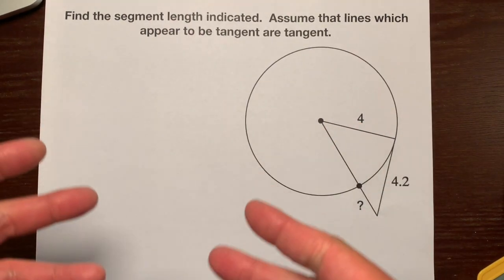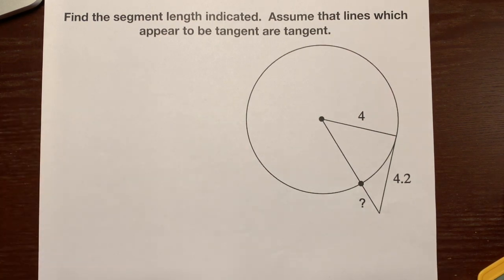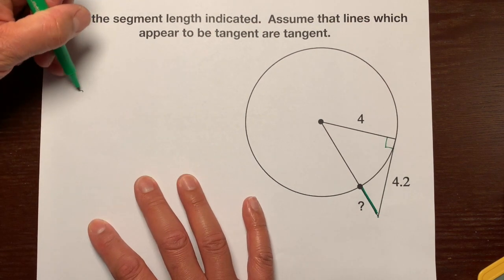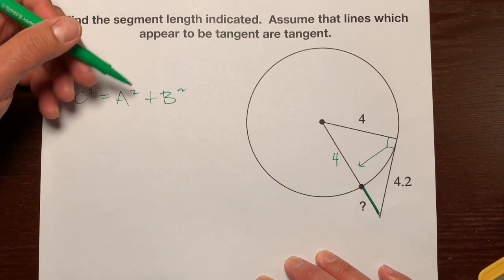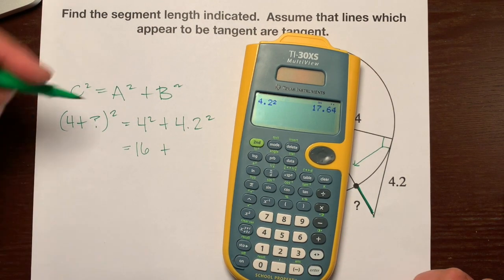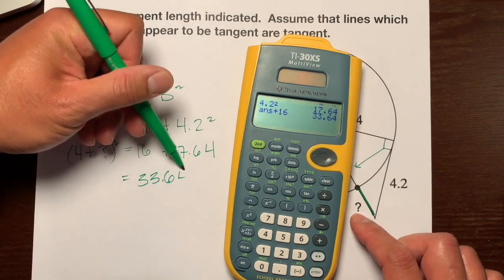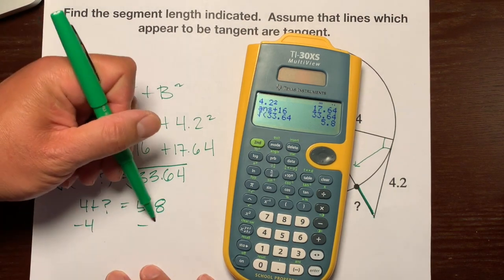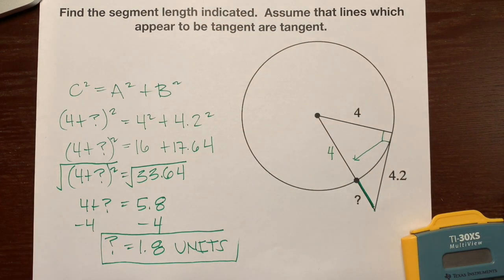Finding Segment Lengths in Circles given a tangent line and radius